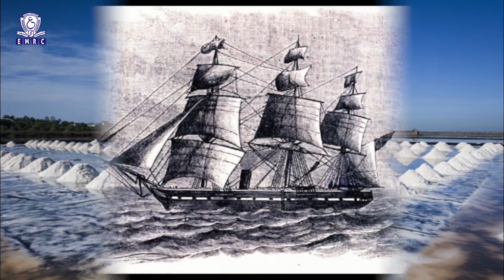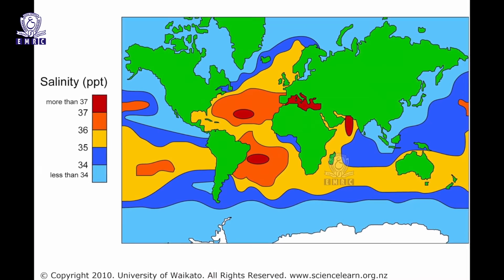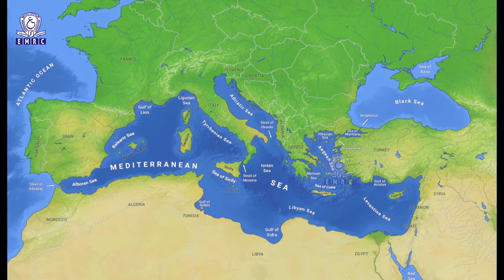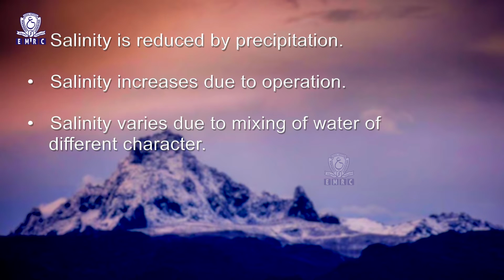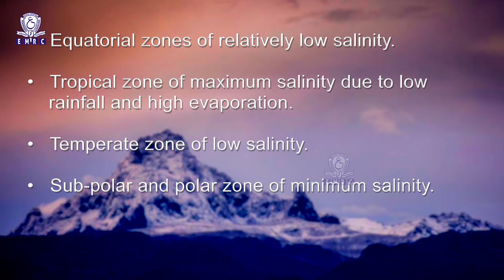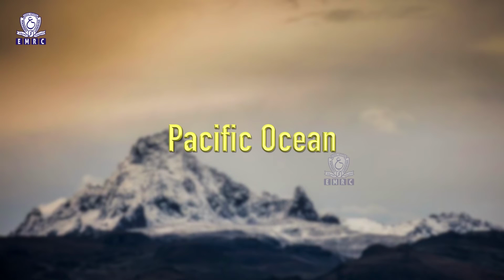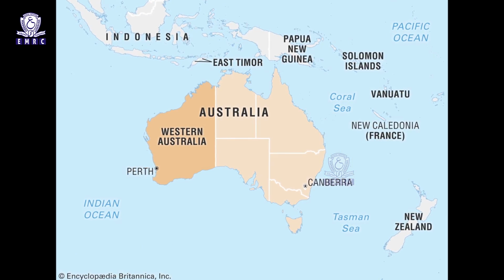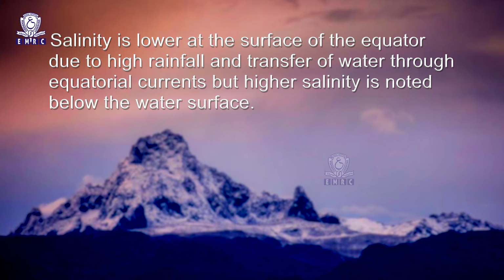31 SALINITY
Geography
Climatology
31 SALINITY
OBJECTIVES:
After the lesson you will be able to understand
• Layers of distribution of SALINITY i.e. horizontal and vertical.